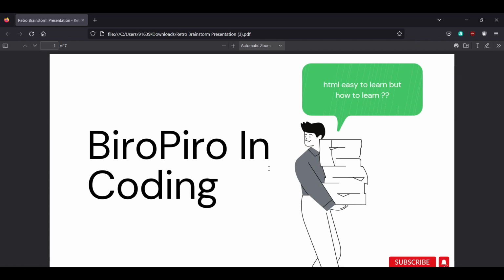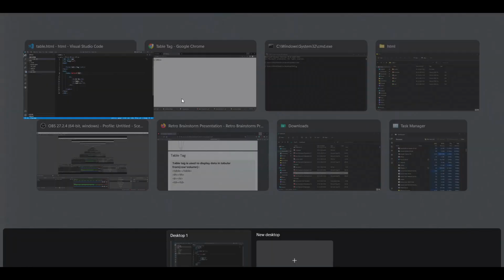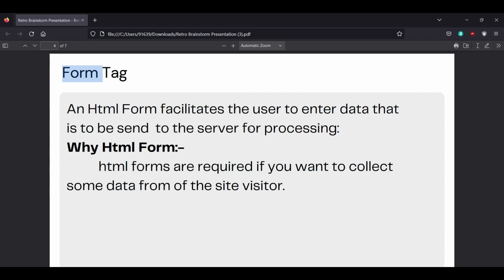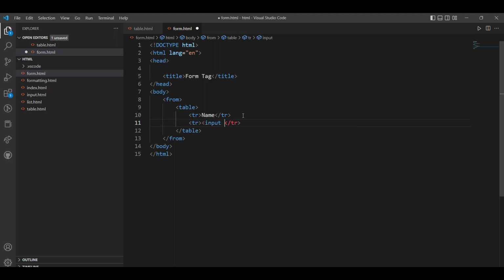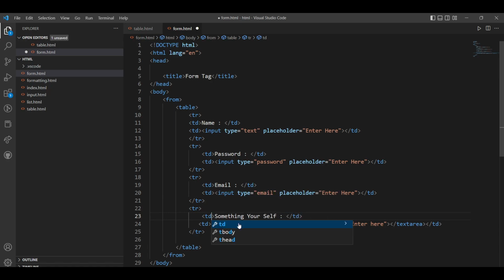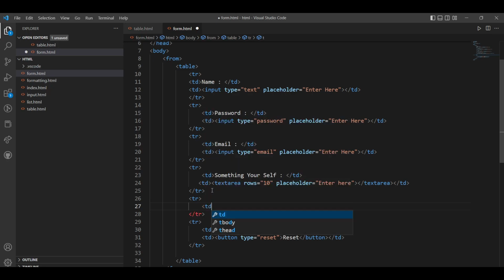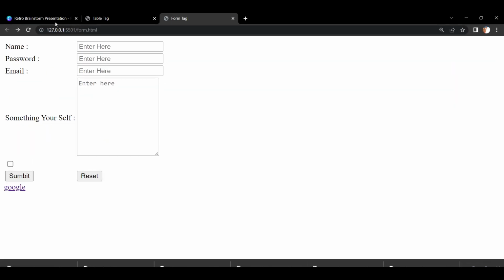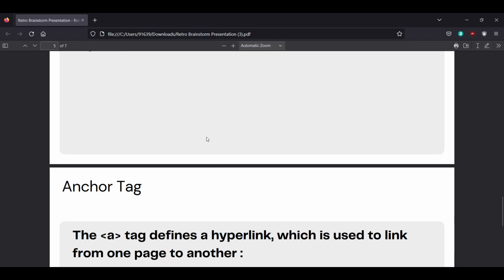HTML Part 3 Table Tag, Form Tag and Anchor Tag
in this video i simply explain how to create table in Html and creating a login from in html and how to redirect one page to another pages